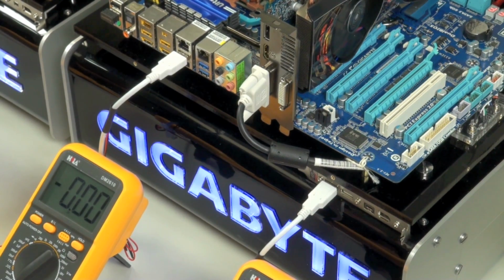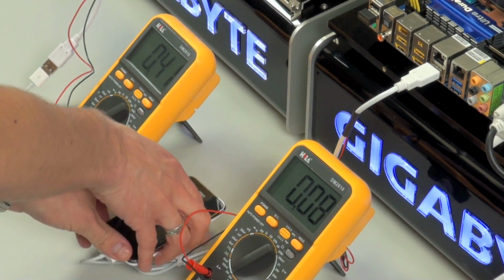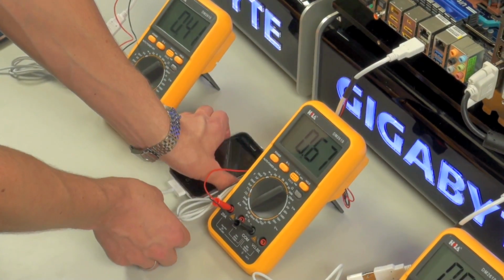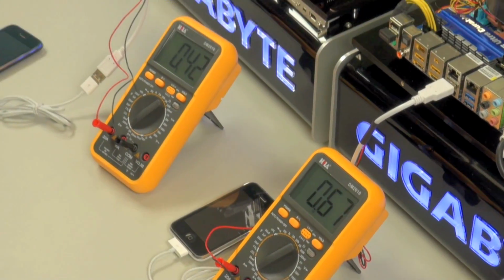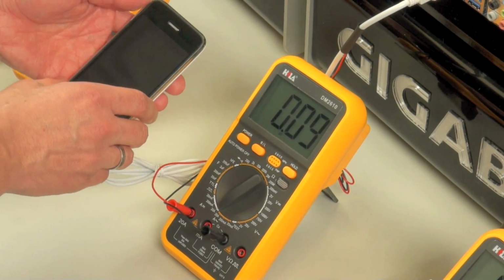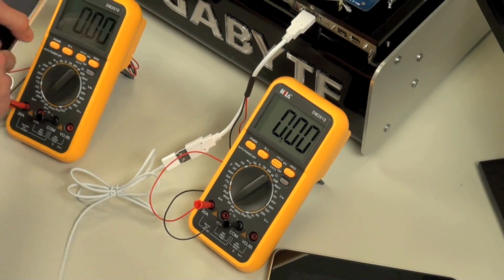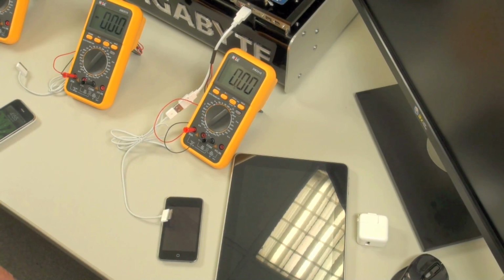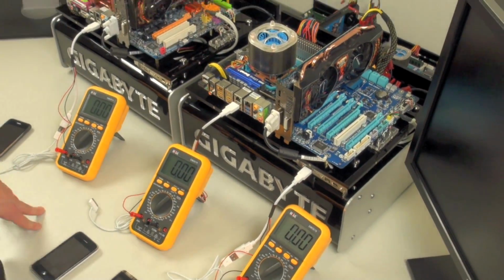Quick Charge Your iPhone Anytime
-- GIGABYTE First With iPhone On/Off Charge from 40 Motherboard Models --

-- GIGABYTE On/Off Charge Technology Enables iPhone/iPad/iPod Touch Quick Charge While PC is On or Off --

Taipei, Taiwan, April 23, 2010 - GIGABYTE TECHNOLOGY Co., Ltd, a leading manufacturer of motherboards, graphics cards and computing hardware solutions demonstrated their continued industry leadership today with the official release of GIGABYTE On/Off Charge technology that enables faster iPhone, iPad and iPod Touch charging. A derivative of GIGABYTEs highly acclaimed 3x USB Power feature, On/Off Charge technology allows iPhone, iPad and iPod touch devices to draw more current from GIGABYTE motherboard USB ports than standard USB ports allow, with the added benefit that the PC can be on, in standby mode or even off.

Many mobile devices can be charged via a desktop PCs USB ports as long as the system is connected to an active power source, however this is not the case with the iPhone, iPad and iPod Touch. Even when the PC is being used and charging is enabled, these devices usually only draw a mere 0.5A for a trickle charge that can take 3 hours or more to fully charge the device. The benefits of GIGABYTE On/Off Charge are that users can reduce their charge time by around 40% while also acting responsibly and shutting down their PC system while it is not in use, e.g. while they sleep.

We aim to offer our customers the best possible user experience through innovation and superior quality products, and we believe that On/Off Charge will benefit millions of Apple mobile device users around the world, commented Tim Handley, Deputy Director of Motherboard Marketing at GIGABYTE Technology Co. Ltd. At GIGABYTE, we are big believers in the convenience and usefulness of USB ports, and thats why we put so many resources into innovations such as GIGABYTE 3x USB power. Look for more USB innovations from GIGABYTE in the near future!

GIGABYTE On/Off Charge comes in two flavors: a backwards compatible On/Off Charge driver* that was made available on March 10th, 2010, from the official GIGABYTE utility web page, and an On/Off Charge front panel connector that will be available on selected soon-to-be-released GIGABYTE motherboards. The On/Off Charge front panel connector features a special controller combined with the On/Off Charge driver that allows the computer to detect the current required by iPhone, iPad and iPod Touch products. The device dictates the current it draws, so there is no threat of overcharging from GIGABYTE 3x USB Power technology. Tests conducted in the GIGABYTE labs have shown various charging speeds with an average charging time saving of around 40%.
About 3x USB Power Boost:
3x USB Power Boost from GIGABYTE is designed to deliver the utmost compatibility and stability for USB devices by supplying sufficient power through a single USB port. This helps free-up USB ports for using multiple USB devices and is particularly useful with PC cases that only have 2 front panel USB ports. Please visit the GIGABYTE 3x USB Power Boost website for more details.
Learn more about GIGABYTE On/Off Charge from the official microsite